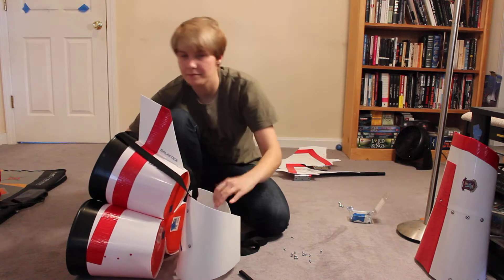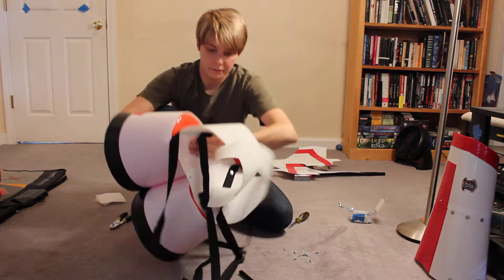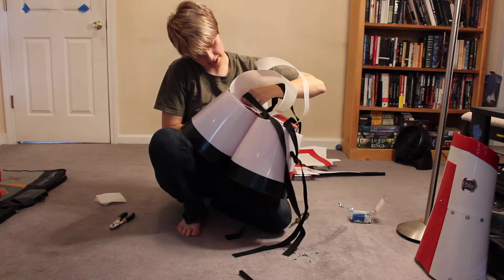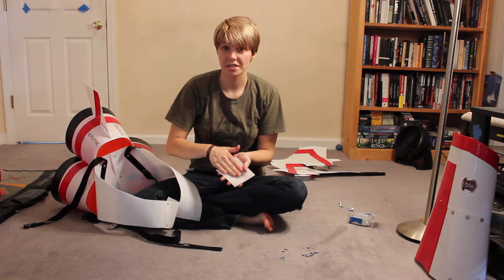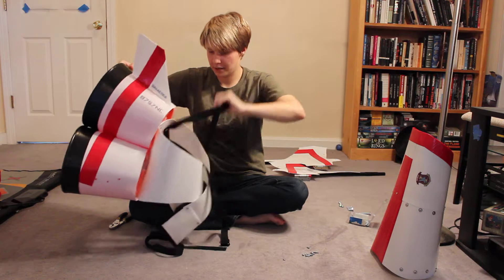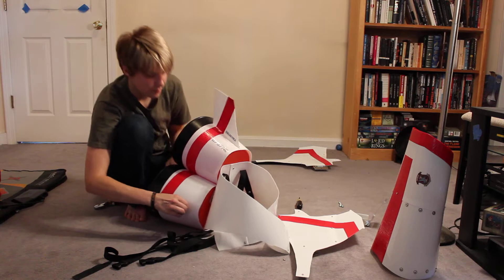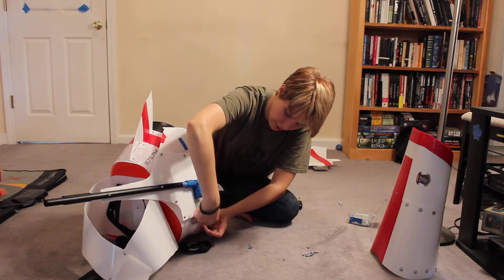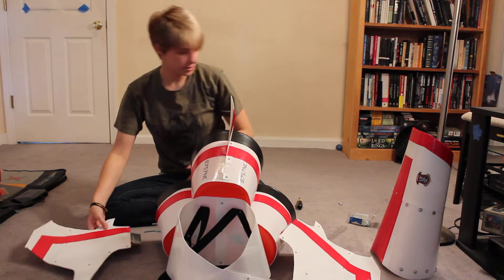How to assemble your Battlestar Galactica Viper (Part 3/4)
In case I'm not there to help you assemble your Viper, here's an instructional!

This is not a How-to for making a Viper of your own. If you don't own one of these Vipers I made this video is of no use to you.